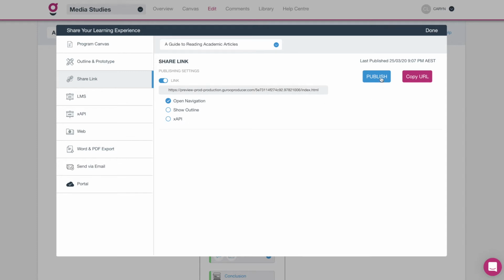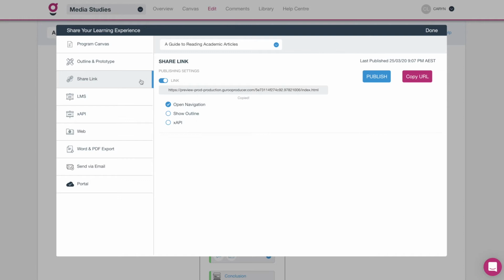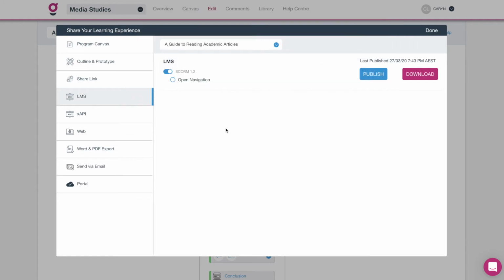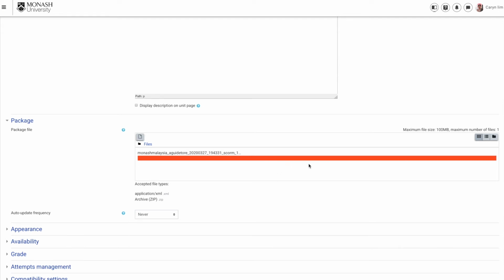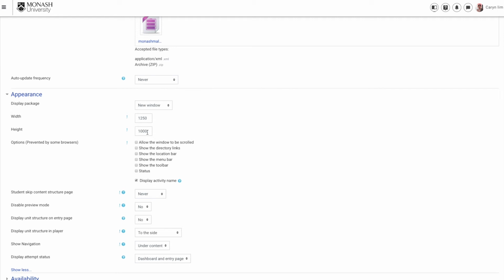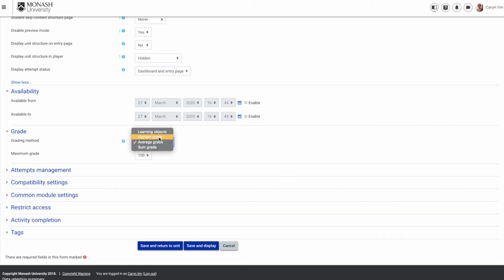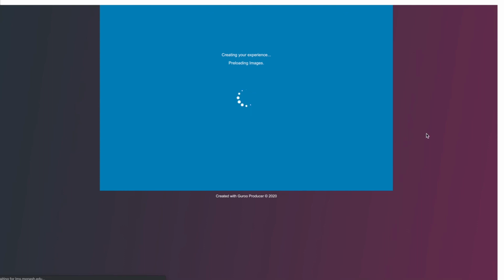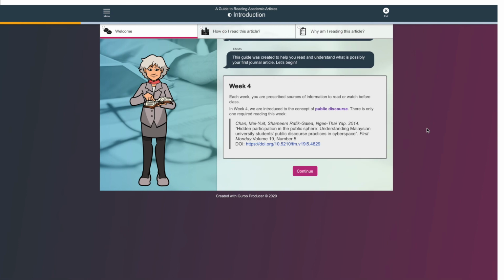Introduction to Guroo (Part 7): Sharing your module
This video describes how you can share your completed modules/experiences as a share link and a SCORM package. It also shows you how to embed it into Moodle.
Click on the links below to skip ahead to these topics:
0:17 - How to share as a link
1:28 - Share as an LMS (SCORM package) for Moodle
2:40 - How to embed in Moodle
3:46 - Common Moodle settings

These videos were created for Monash Staff and other educators who are new to the Guroo design platform.